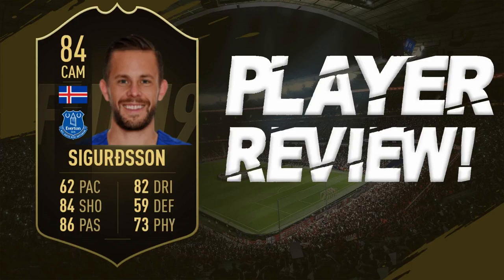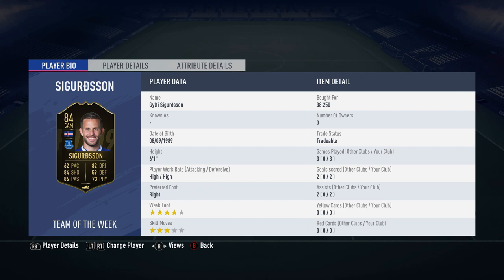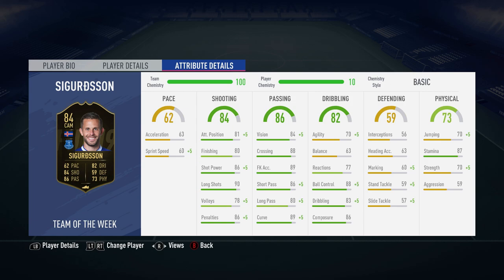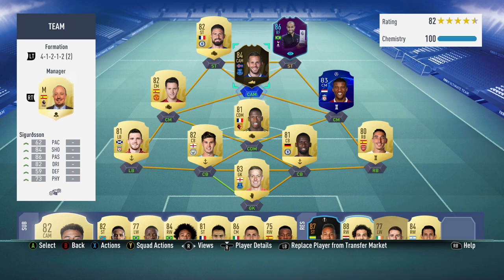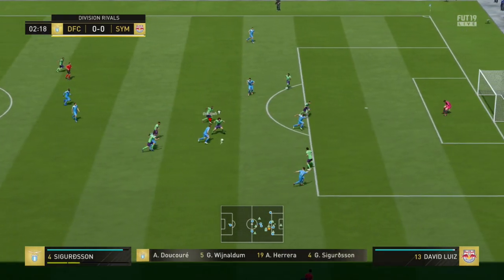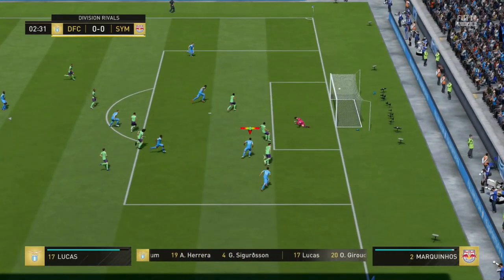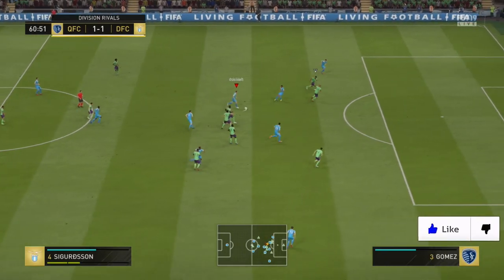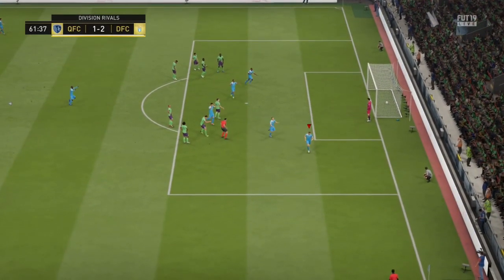FIFA 19 - IF 84 RATED GYLFI SIGURÐSSON PLAYER REVIEW | FIFA 19 ULTIMATE TEAM PLAYER REVIEW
FUT 18 CARDS :

Get your HIGH quality FUT cards, to hold in your hands!

Info -
Gamertag - dsixliiwh
Console - Xbox one